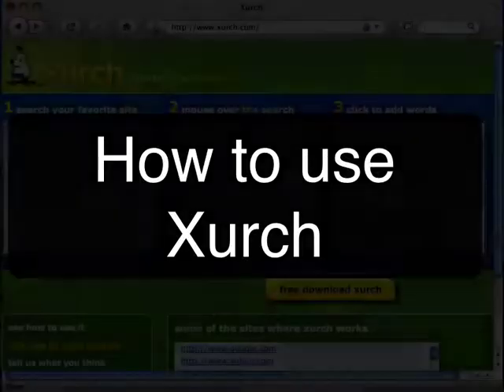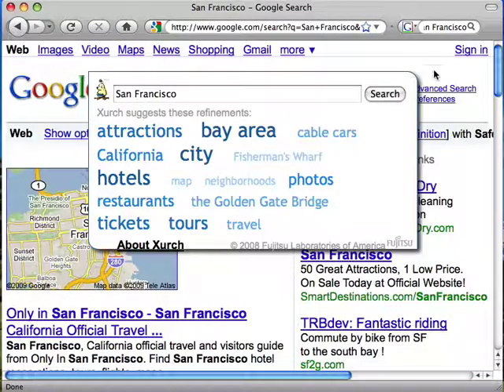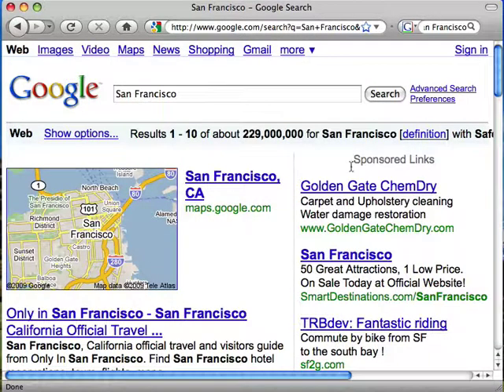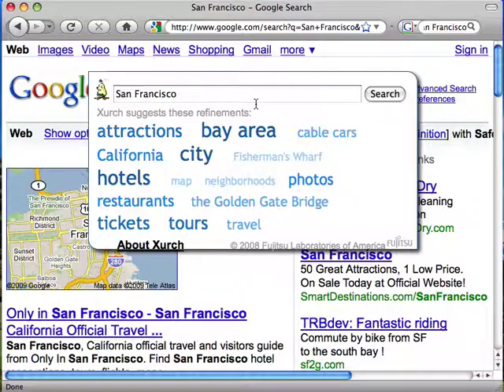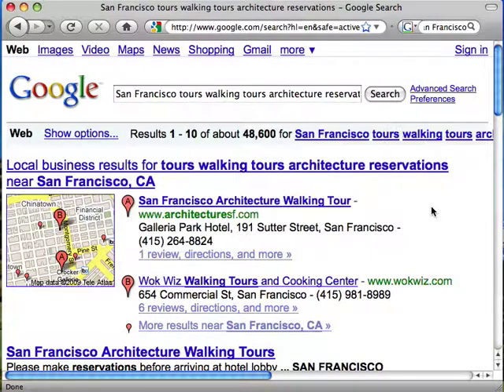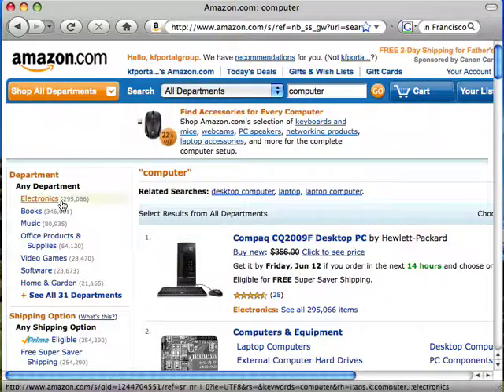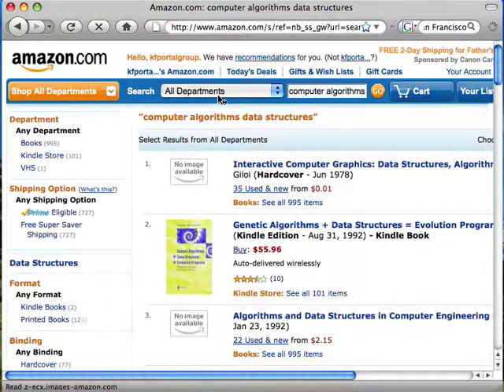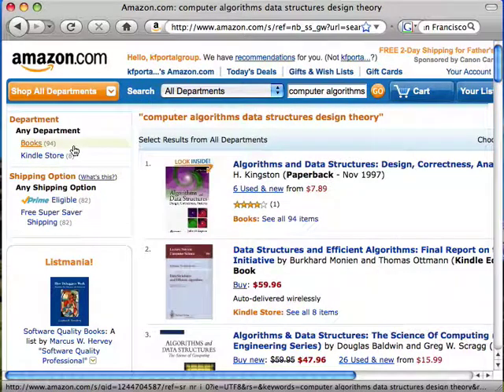Using Xurch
How to use the Xurch Add-on